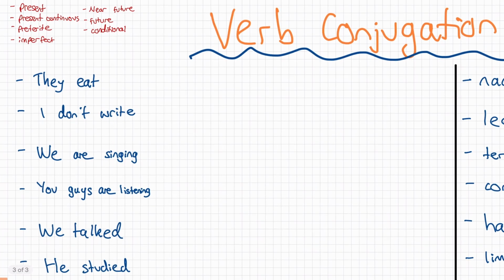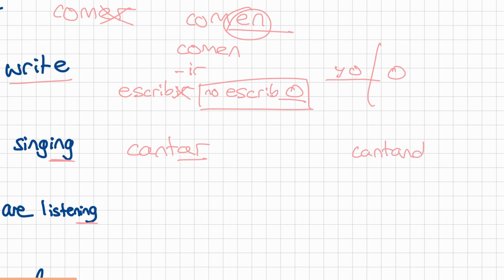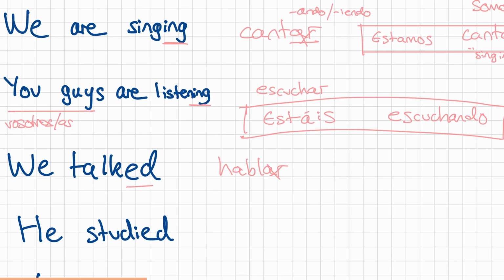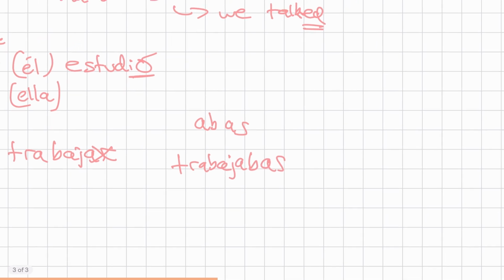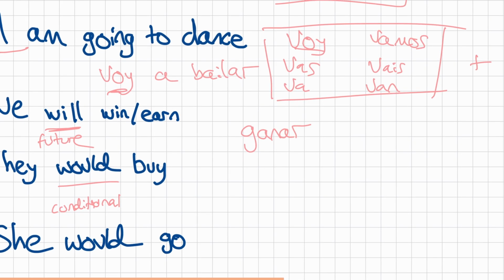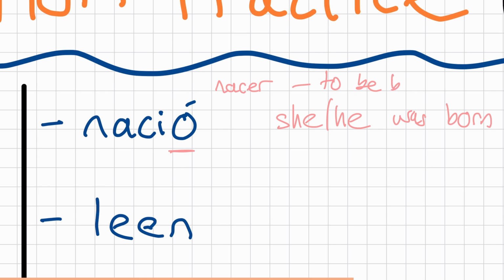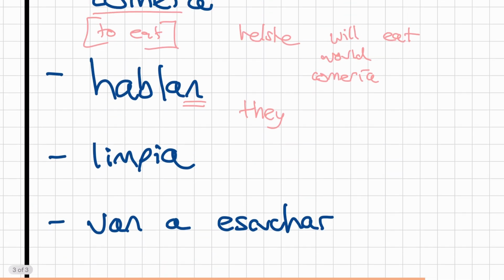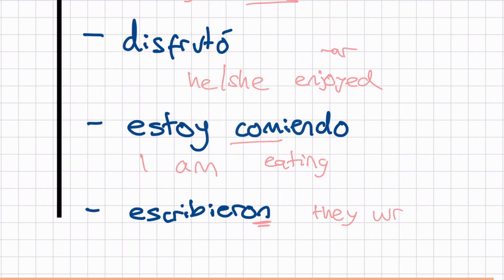GCSE Spanish Conjugation Practice (in various tenses!)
Practice the present, present continuous, preterite, imperfect, near future, future and conditional Spanish tenses in 14 minutes!